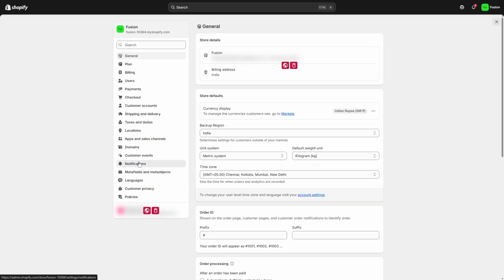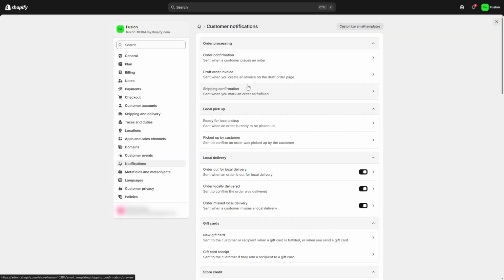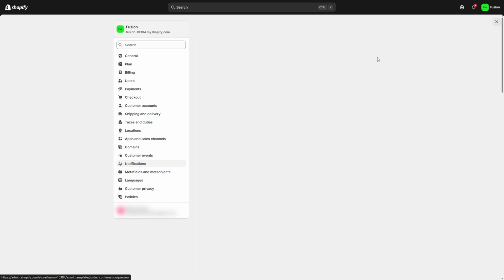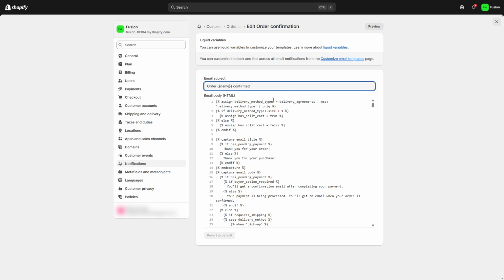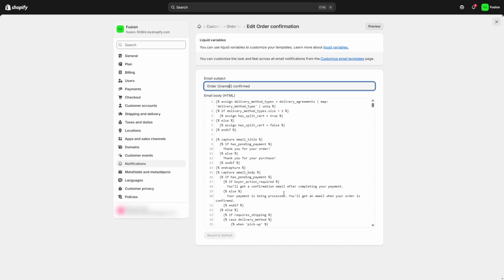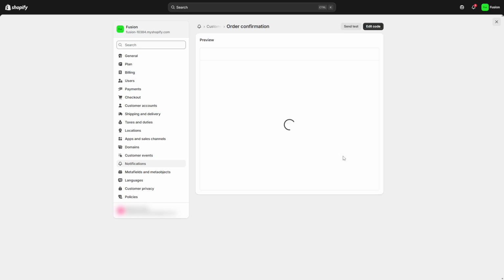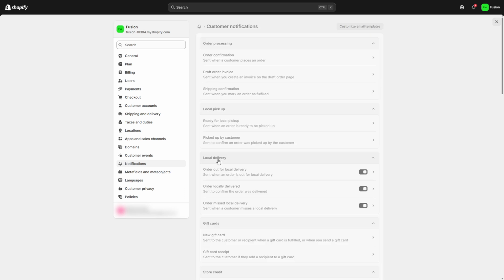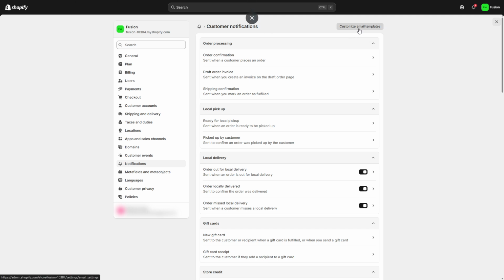How to Edit Shopify Order Confirmation Email (Step By Step) (2026 Guide)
How to Edit Shopify Order Confirmation Email (Step By Step) (2025 Guide)